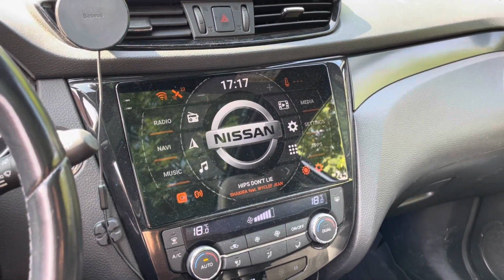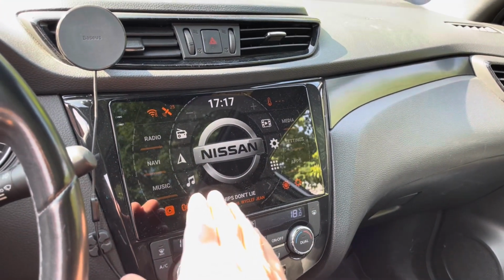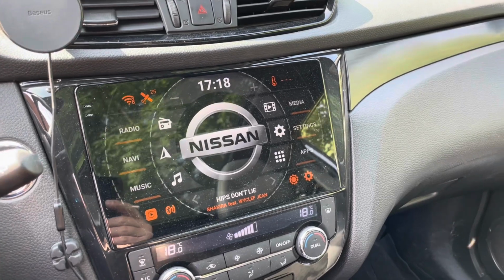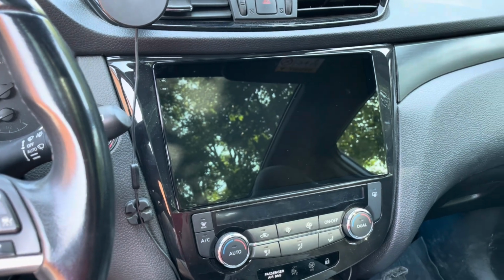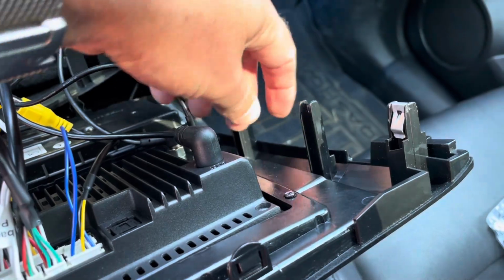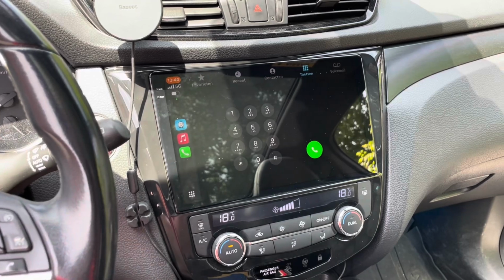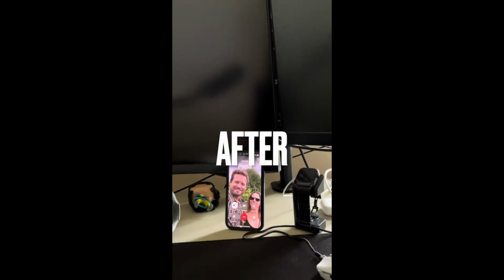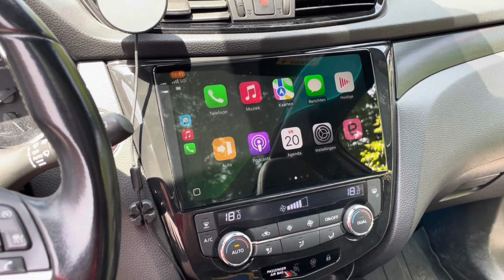The ONLY Android head unit that uses the original car microphone! 🎤 | Sinosmart unique upgrade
Huge news! Sinosmart is the first and only brand that managed to connect their Android head unit with the original car microphone enhancing the quality of your phone calls! New units will have this by default. Older units can by adapted easily  i show how.

🔑 Use code in private message to seller: ‘lapalmeraie’

💡 Thanks to my link and code, get the best price and receive as a bonus:
🎁 A free DAB+ adapter
🎁 2 Fakra adapters included

Metal clips

💡Also discuss with the seller how to avoid import taxes before buying!

👉 Don't miss this opportunity to enhance your driving experience with a premium solution at a low price!